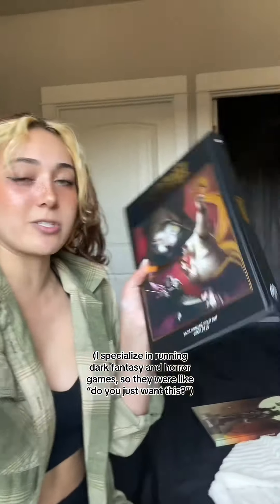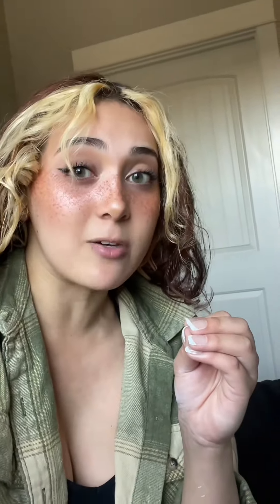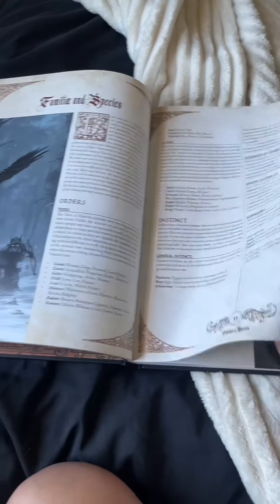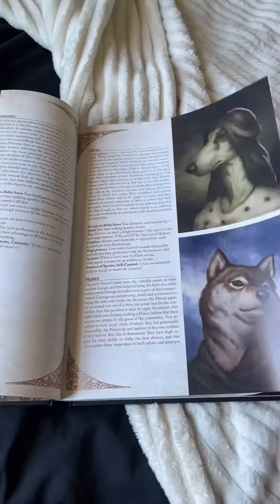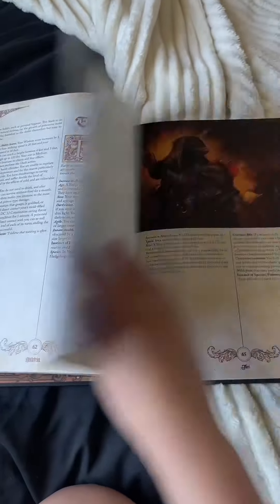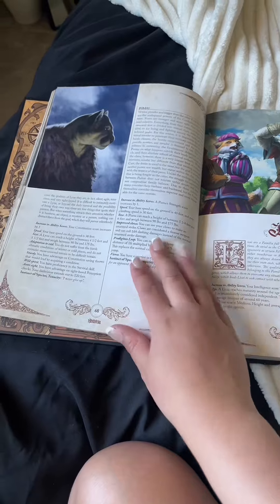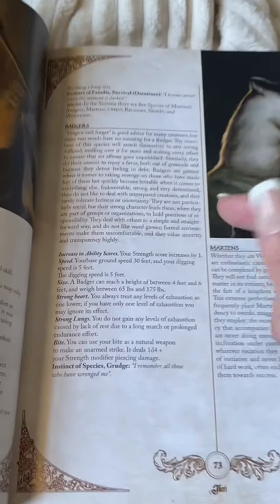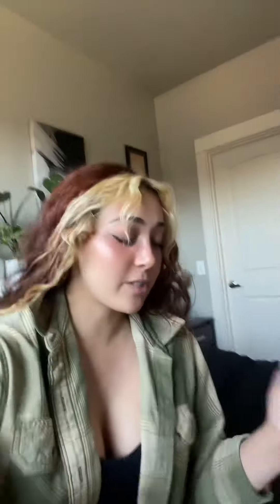The 5E Supplement I Use for New Races and Dark Fantasy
Anytime someone wants to play an anthropomorphic animal in my games I suggest they look here.